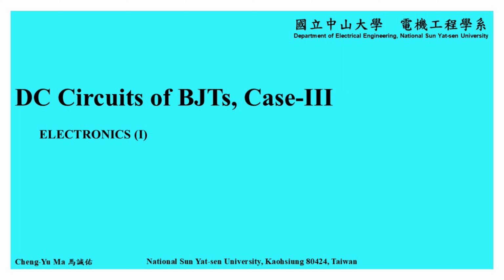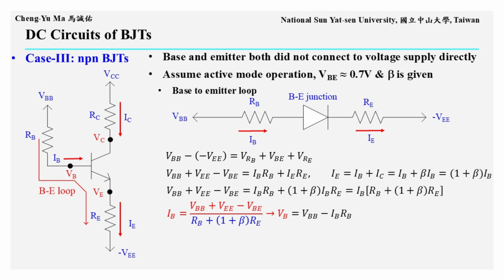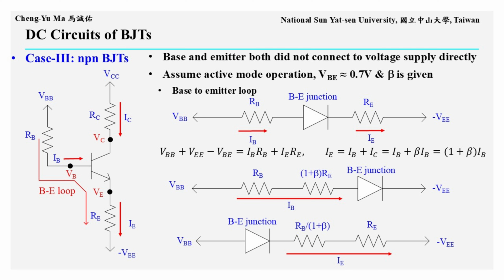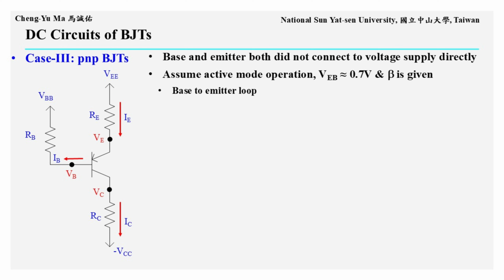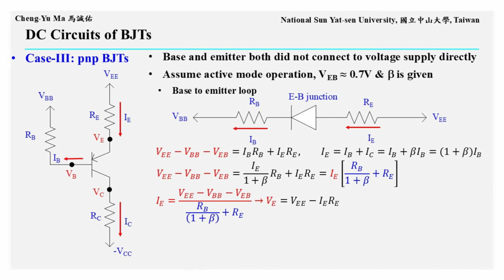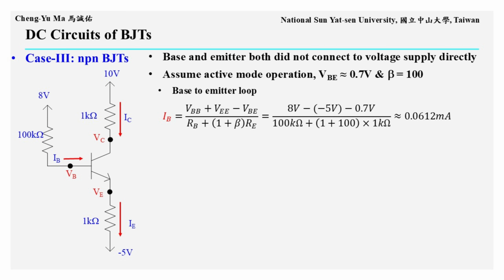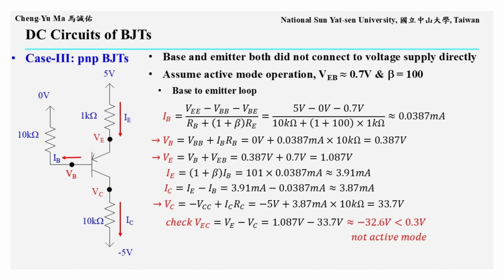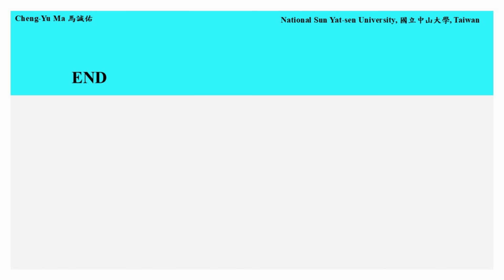23_ELECTRONICS (I) DC Circuits of BJTs, Case-III